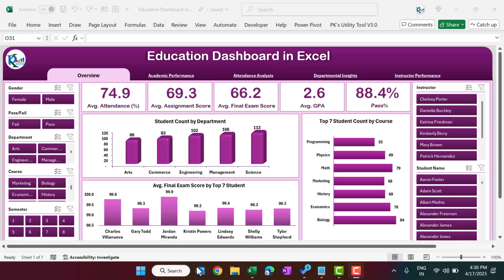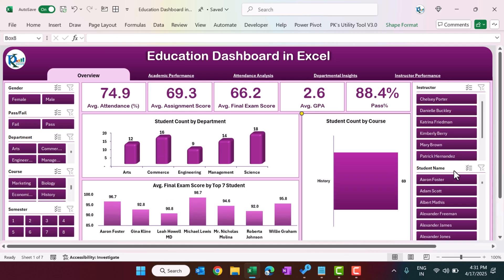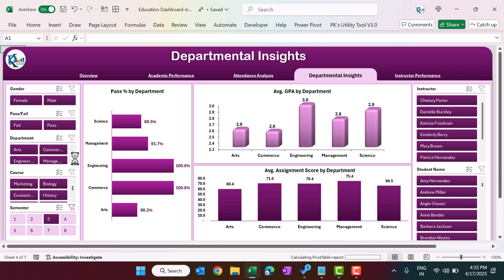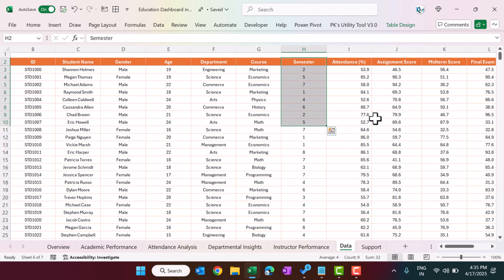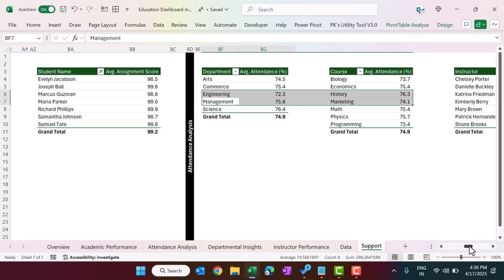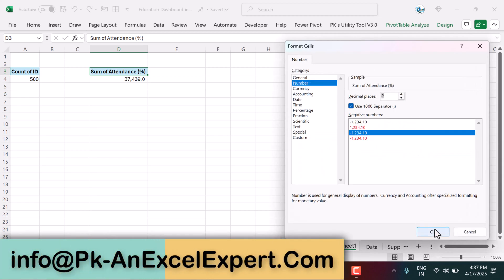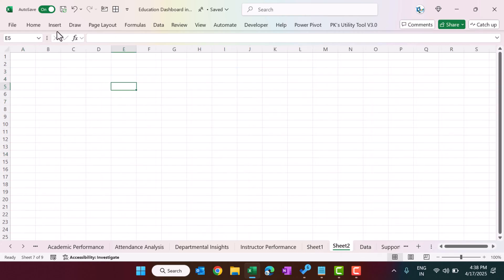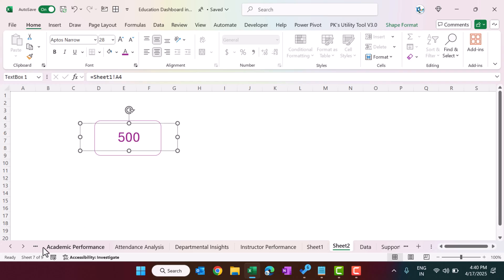Education Dashboard in Microsoft Excel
Hello Friends,

In this video, we have explained how we have created Education Dashboard in Microsoft Excel. This is a ready to use dashboard.